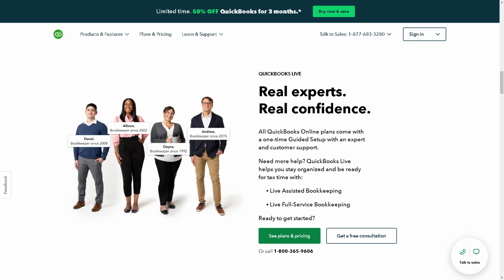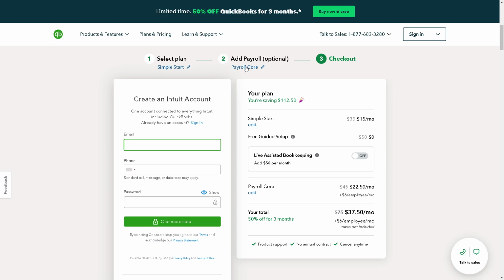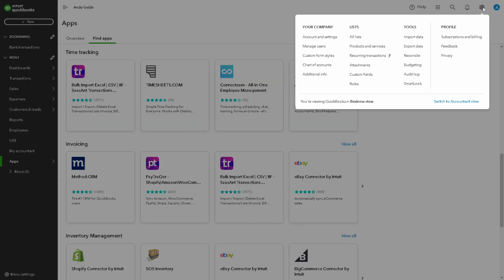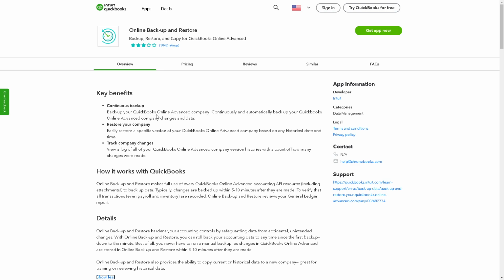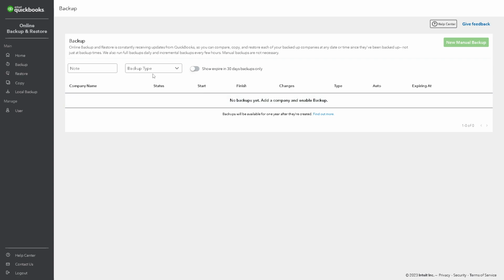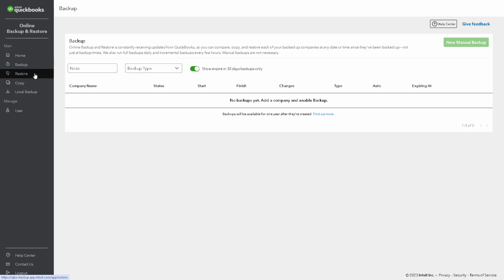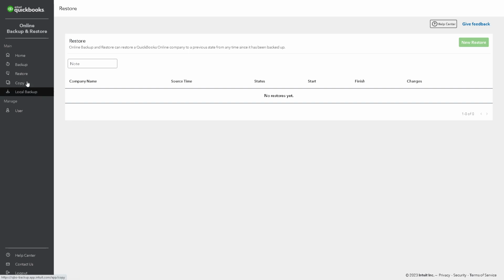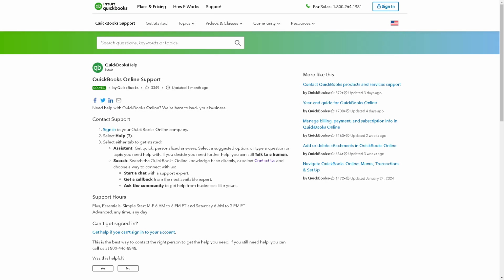How to Backup and Restore Your Data in Quickbooks Online Advanced (Full 2024 Guide)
In today's video we cover quickbooks online,quickbooks tips and tricks,quickbooks,how to use quickbooks,quickbooks desktop,quickbooks tutorial,quickbooks online training,quickbooks training,quickbooks online advanced,quickbooks online tutorial,how to backup quickbooks online data,how to restore quickbooks backup,introduction to quickbooks,quickbooks for beginners,learn quickbooks,qbo restore quickbooks online backupcircle cloud backup,quickbooks training videos